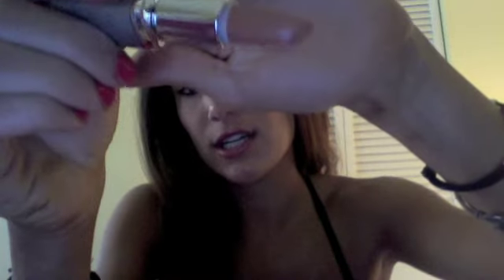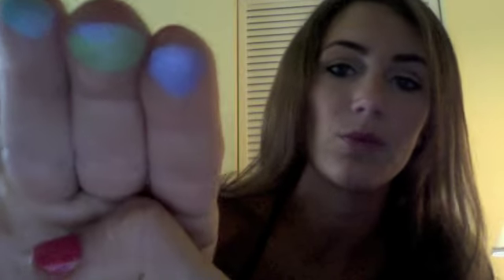Palladio overview,OOTD and CONTEST!!!!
My top and shoes can be purchased at Pink Ice-

LOVE THEM !

I hope everyone enters!
Contest starts July 1st at 12 am and ends July 31st at 12 am

Theme:Independence rocks! (BE CREATIVE WITH THE TITLE;)
Prizes:Listed in the video
There will be a 1st,2nd,and 3rd place winner and 10 comment winners!

Thanks palladio for hosting this contest!

FTC: I do not work for any of the companies mentioned, I am not getting paid for this video and these are of course my 100% HONEST opinions.